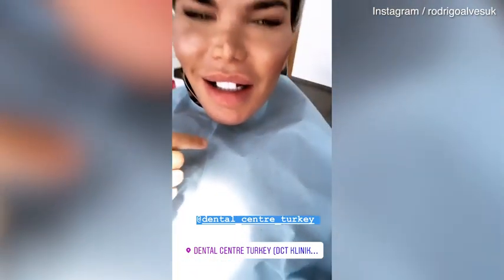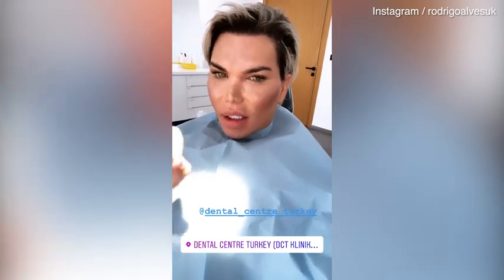Video: Rodrigo Alves shows off his new set of sparkling white veneers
Rodrigo Alves has unveiled a brand new set of sparking white veneers in his latest cosmetic treatment. The TV personality, travelled to Turkey to get a new set of teeth after becoming unsatisfied with his previous set.